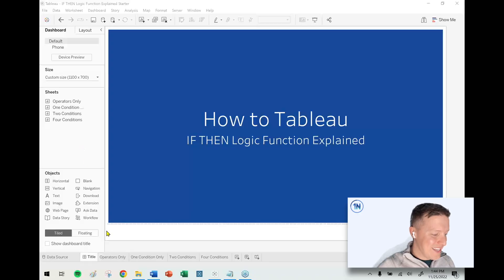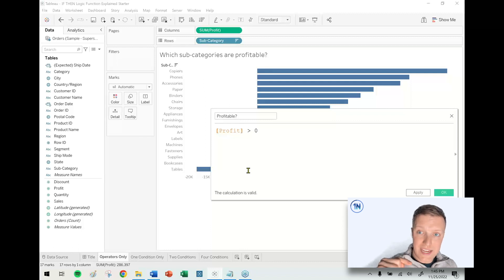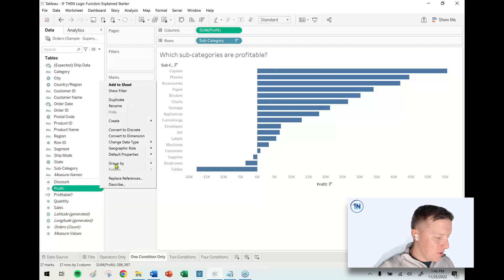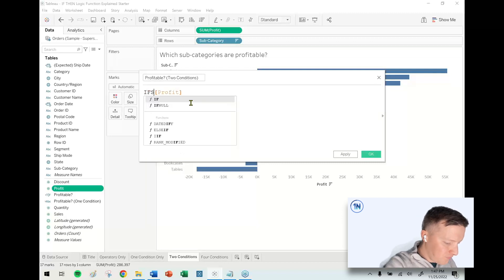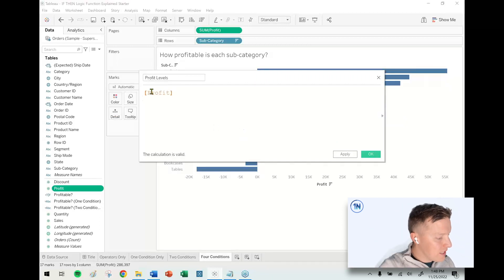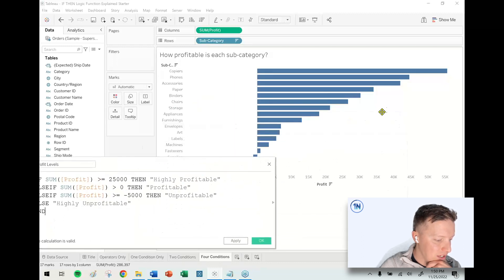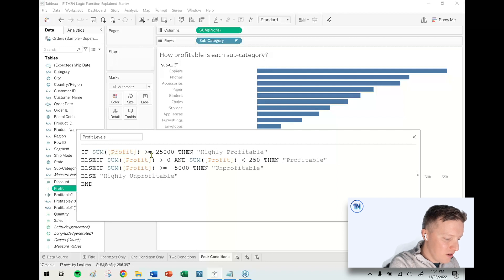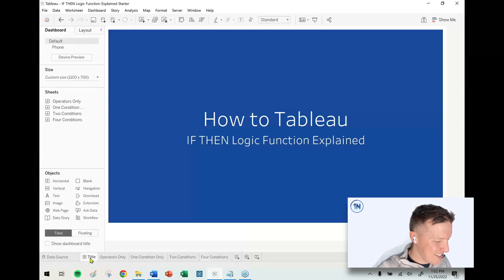Tableau IF THEN Function Explained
Description:
Every application seems to have it's own syntax for IF logic statements, right? SQL, Excel and Tableau IF statements all look a little different.

IF you need to use an IF statement in Tableau
THEN you should watch this video
ELSE you might return errors or incorrect results
END

Check this video out for a deep dive into the world of logical operators, simple and advanced IF statements in Tableau!

Chapters:
0:00 Intro
0:32 Operators Only
2:42 IF THEN, One Condition
3:53 IF THEN, Two Conditions
4:42 IF THEN, Four Conditions
8:57 Outro